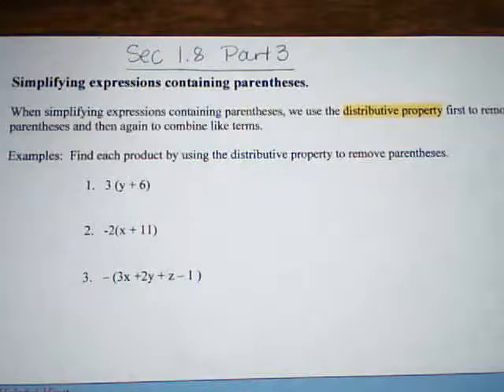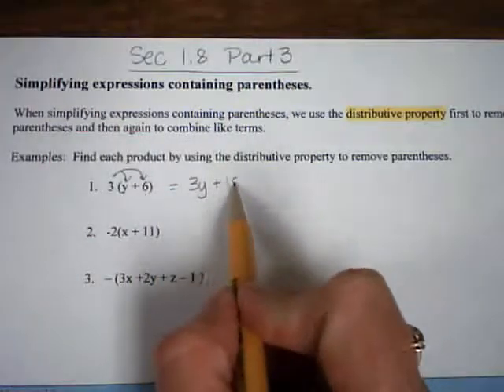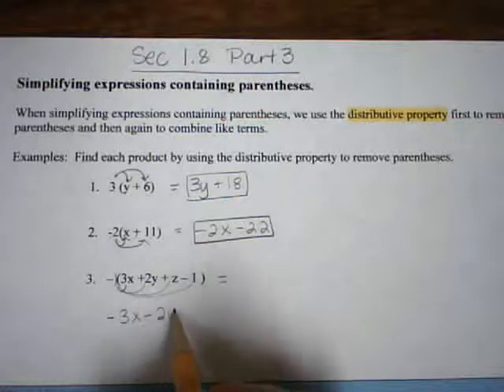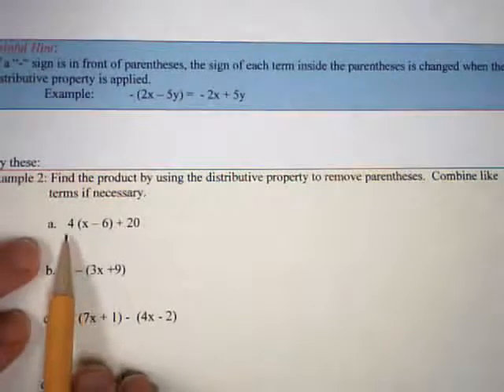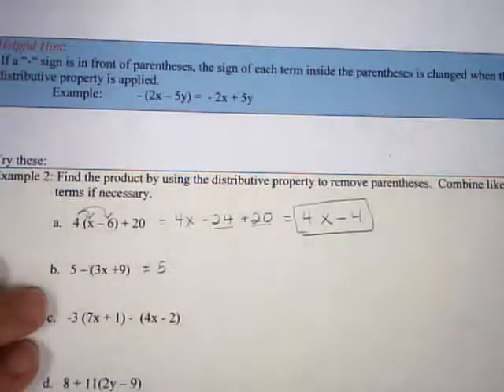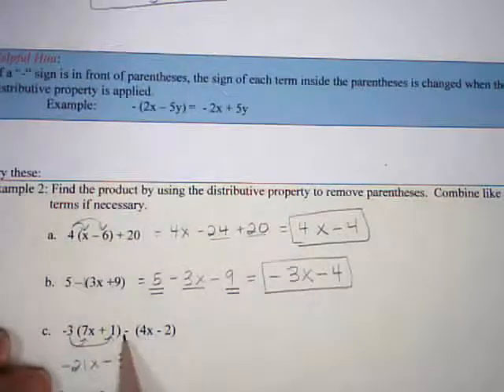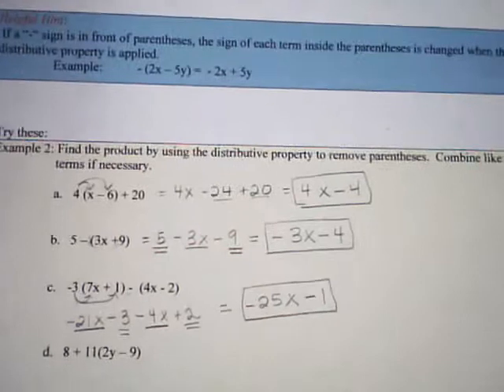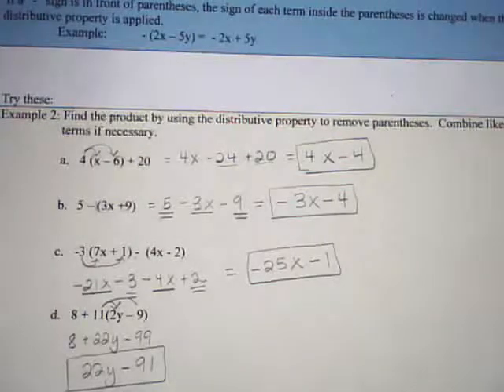Beg. Alg. Sec. 1.8 Part 3.wmv